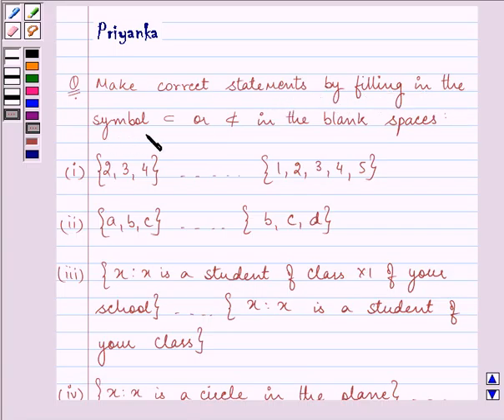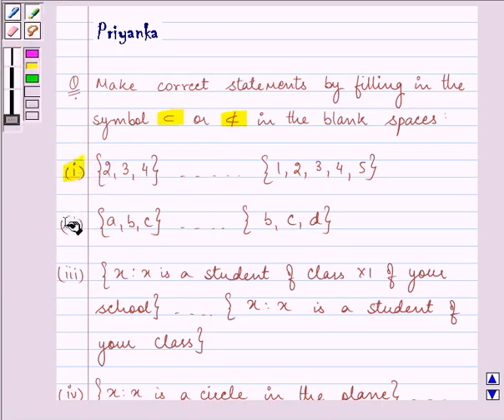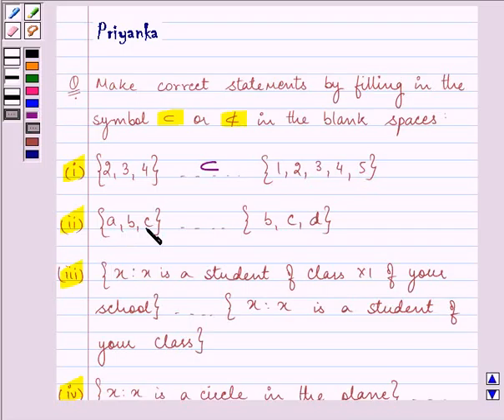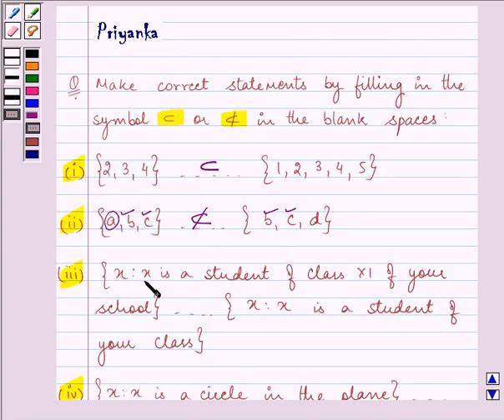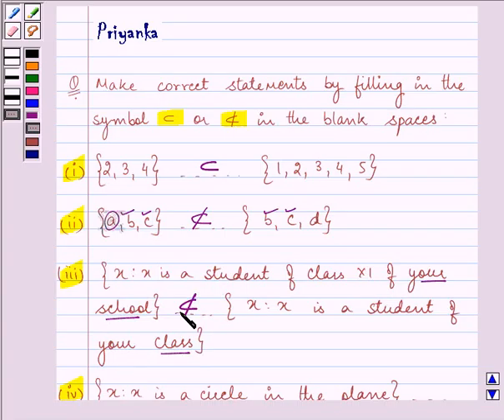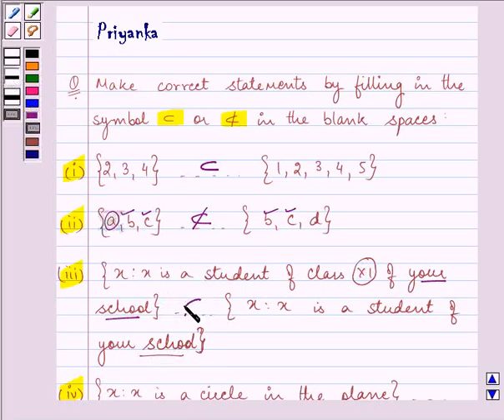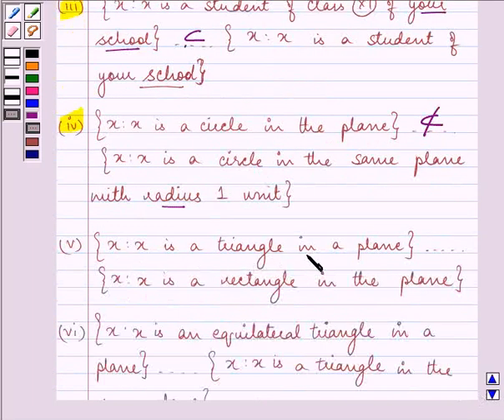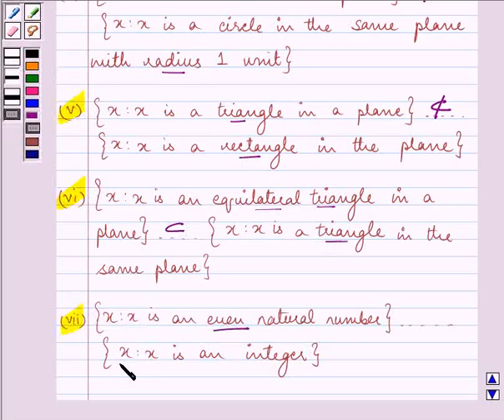Maths XI NCERT 1 1 3 1